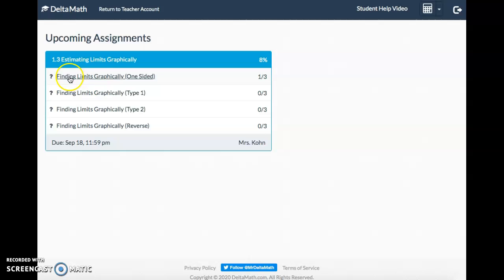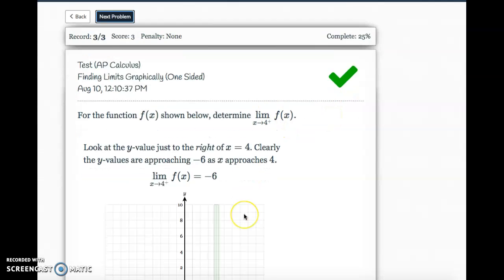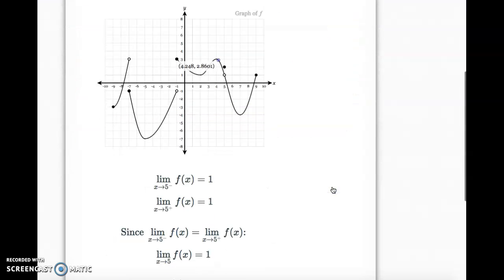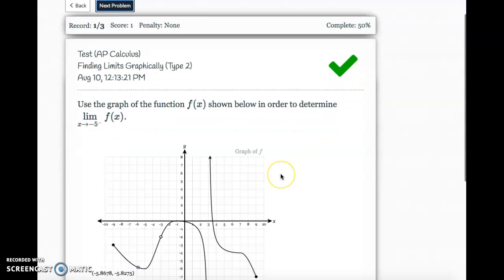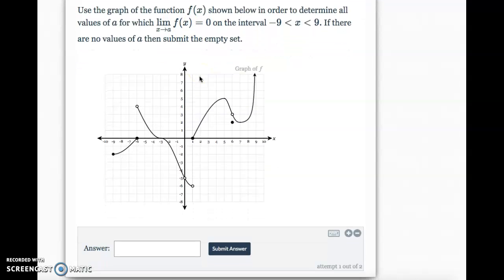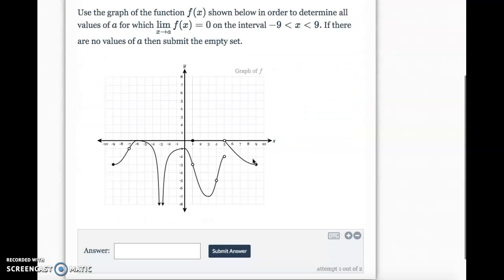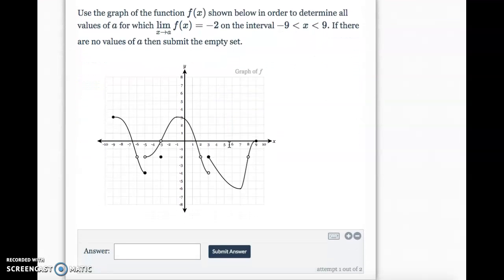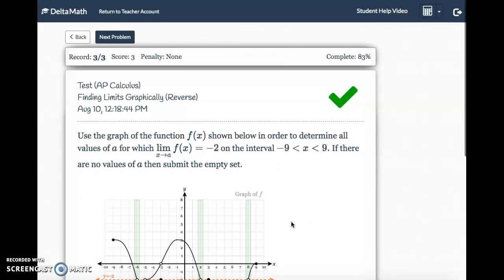1.3 DeltaMath Help